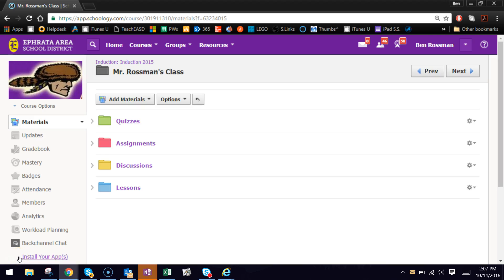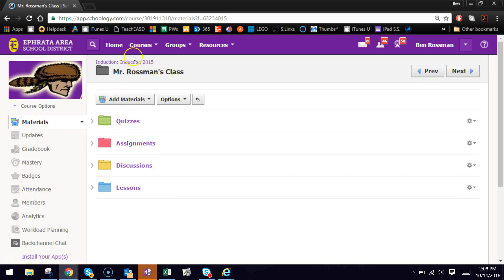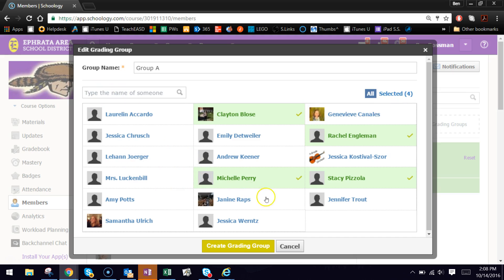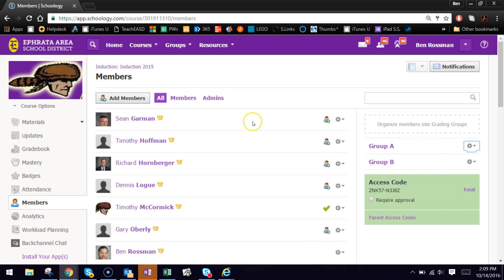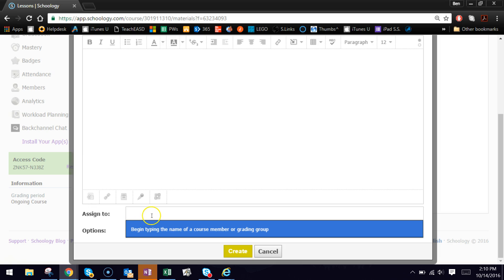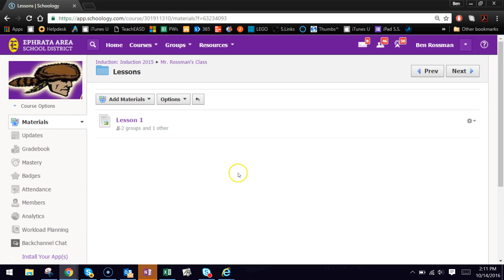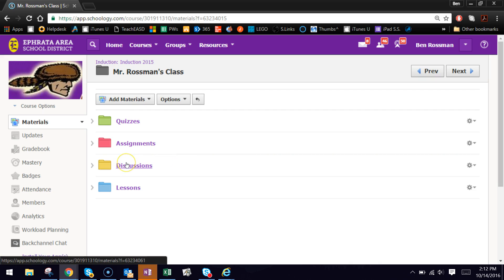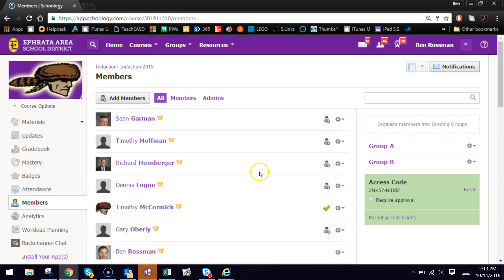Creating and using custom student groups in Schoology